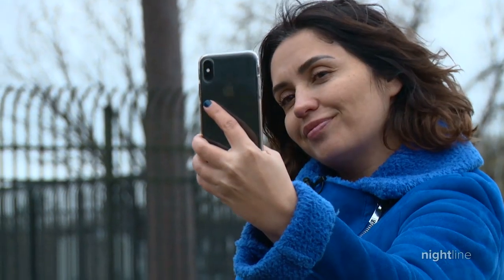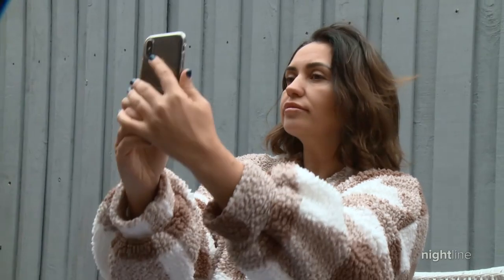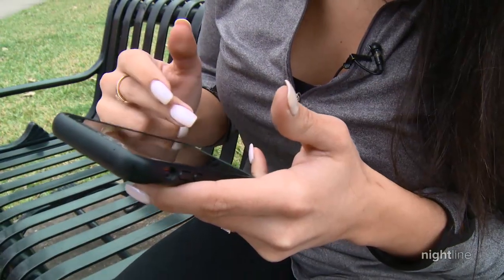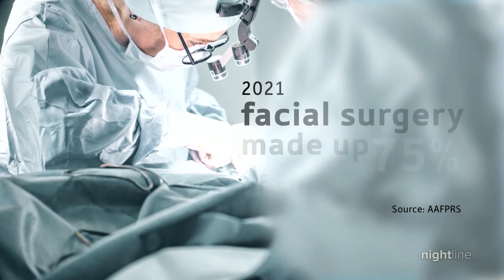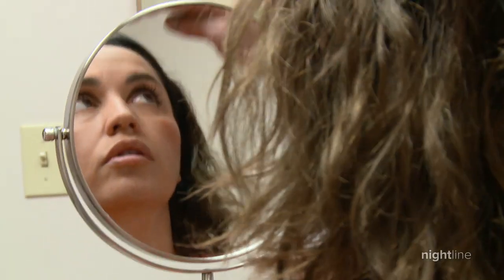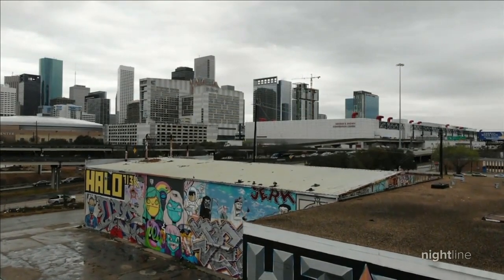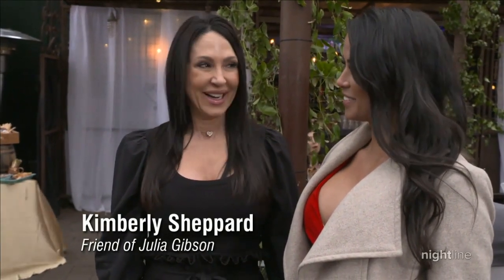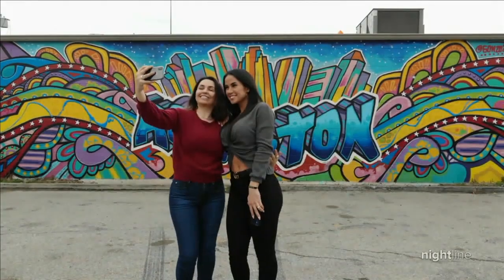'FaceTune' surgeries see rise | Nightline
Cosmetic surgeons say they are seeing a growth in patients looking to transform their face into a living selfie filter.